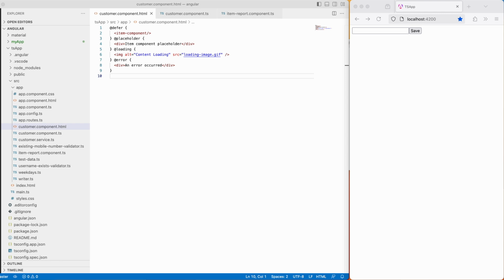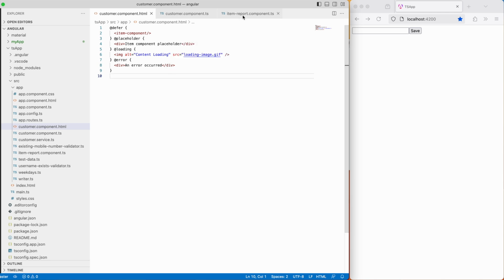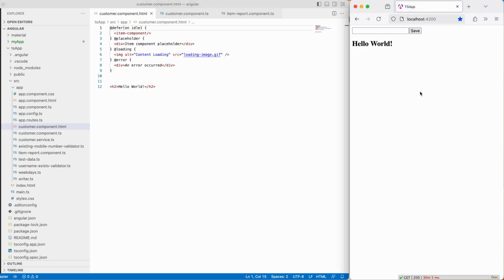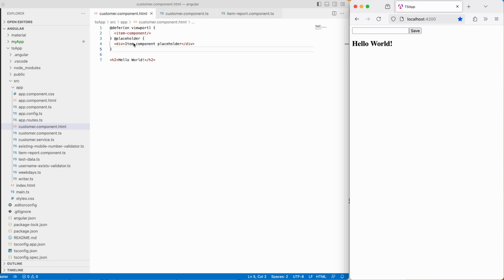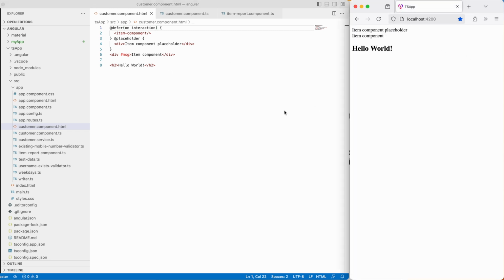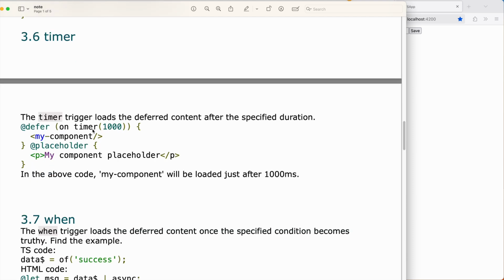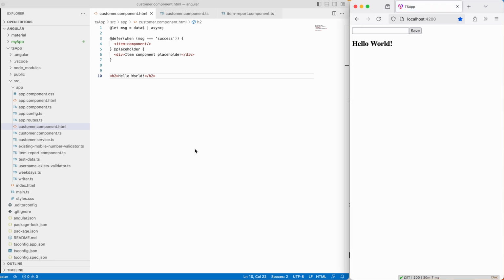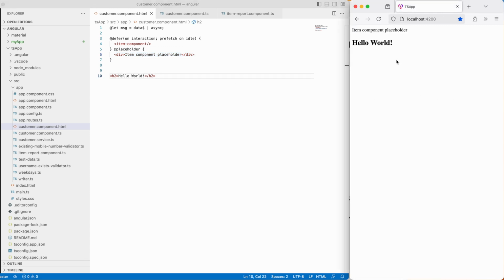Angular @defer in Template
Angular @defer block defers the loading of code that is not strictly necessary for the initial rendering of a page. This will reduce the initial bundle size of our application and hence will result in faster initial load and improvement in Core Web Vitals (CWV), primarily Largest Contentful Paint (LCP) and Time to First Byte (TTFB).